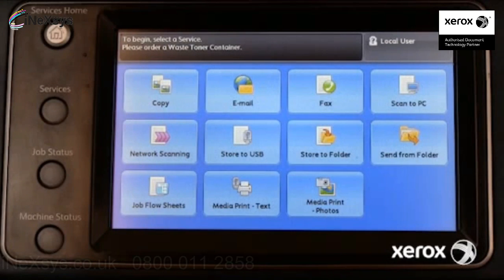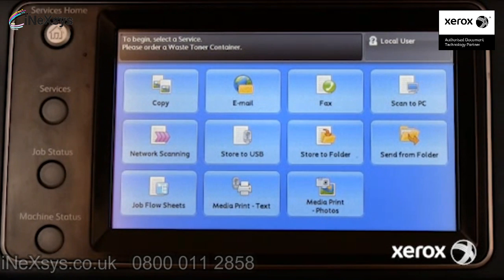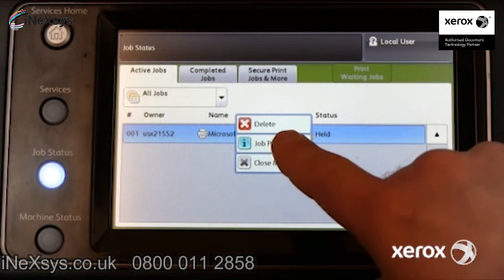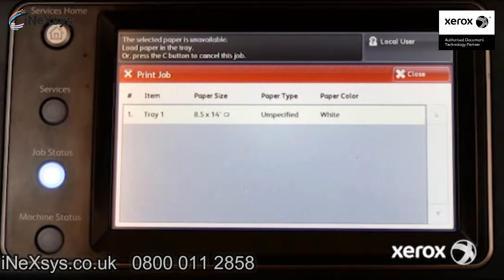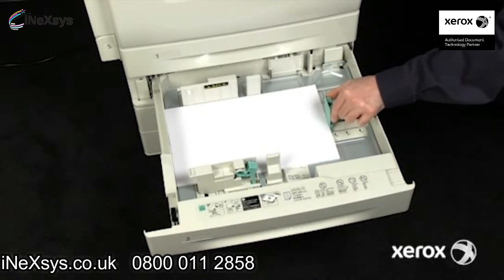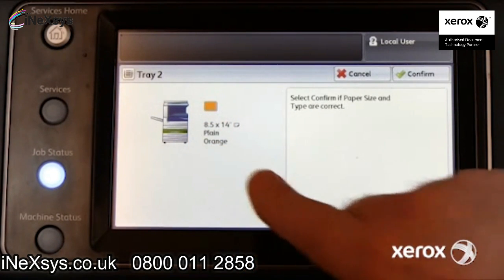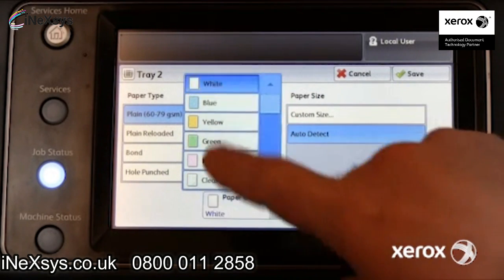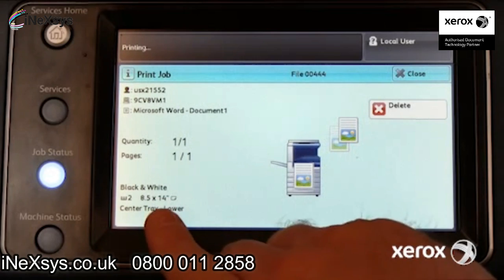How to Resolve the Resources Required Message - Xerox ConnectKey Devices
Want to know how to resolve the resources required message on your Xerox ConnectKey machine?
Keep watching for useful help and tips to guide you through doing just that!